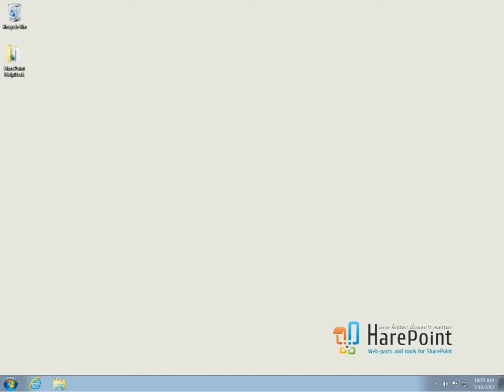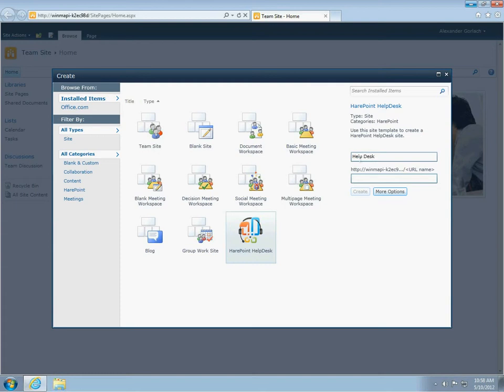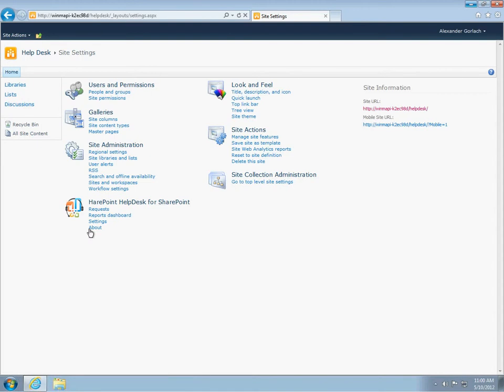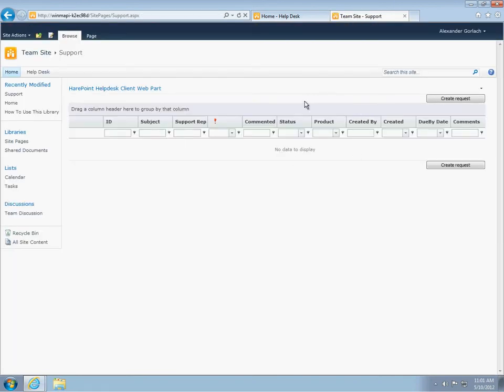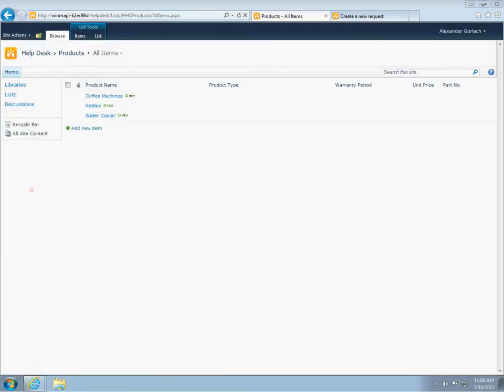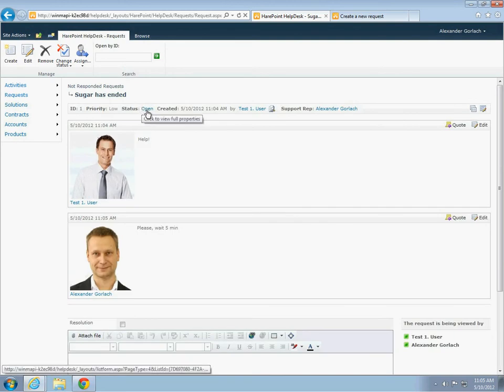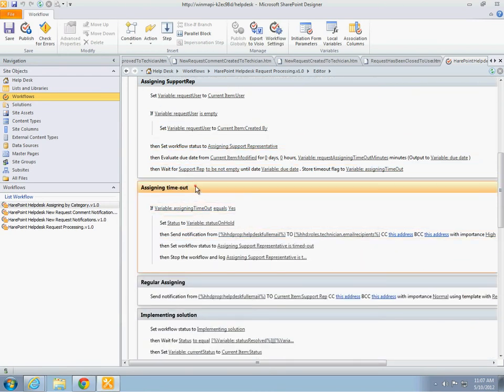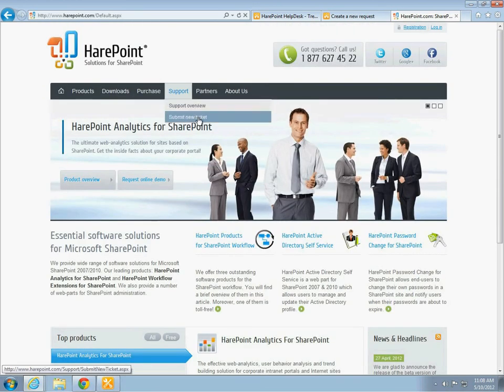HarePoint HelpDesk​ for SharePoint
In this video we will show you how to deploy HarePoint HelpDesk for SharePoint, create a helpdesk site and make the minimum product configuration work to get a functioning system.